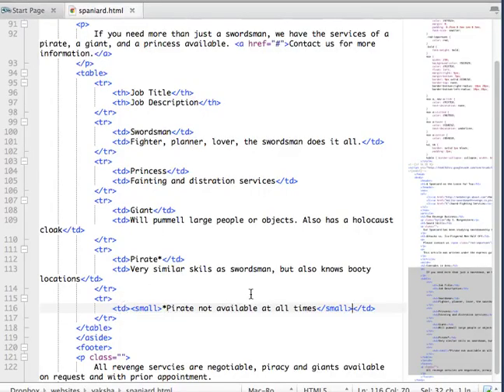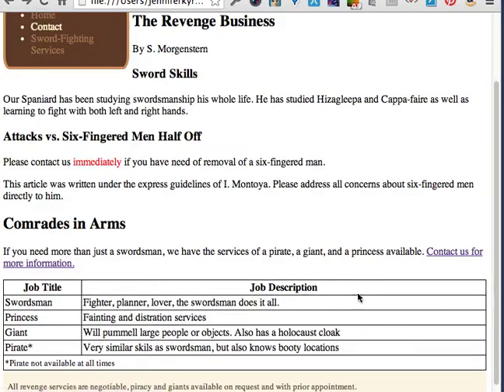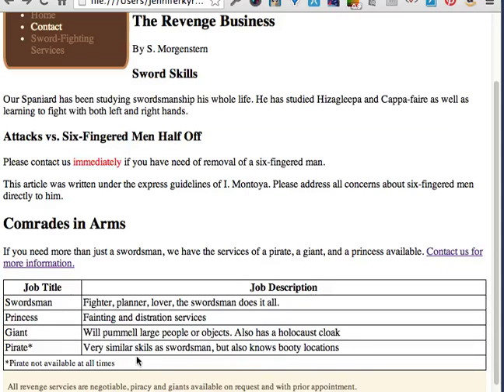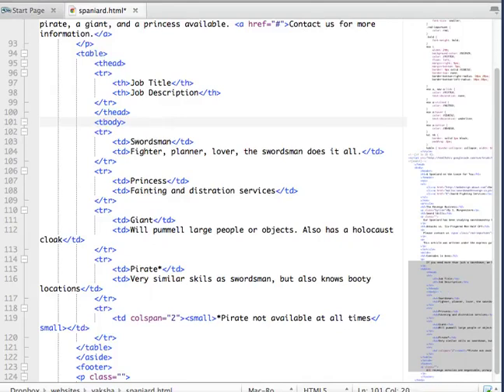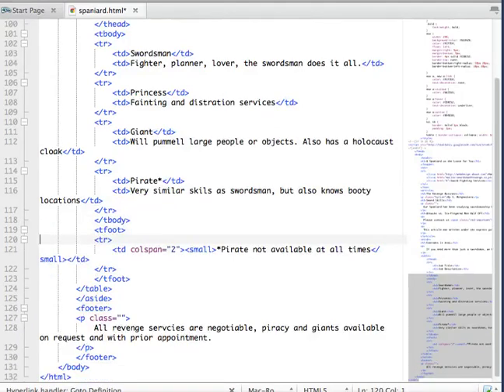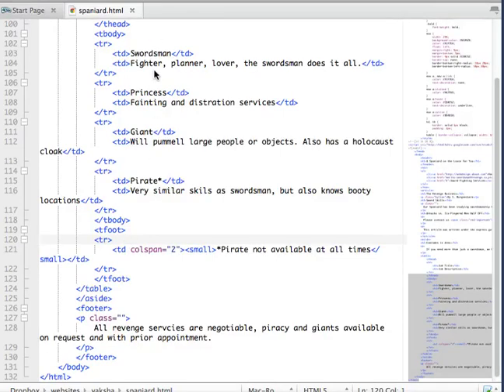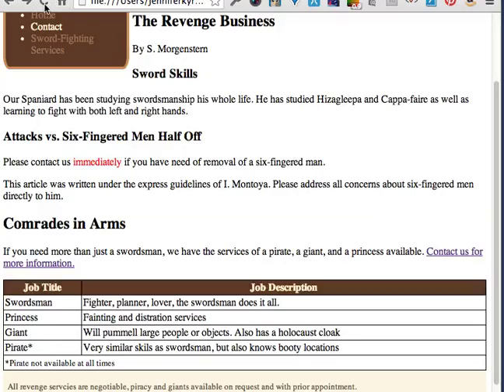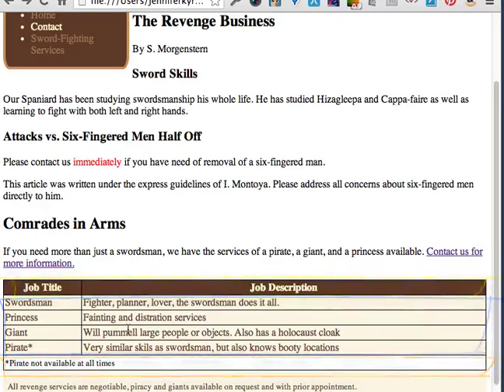00018 Change the Features of a Table